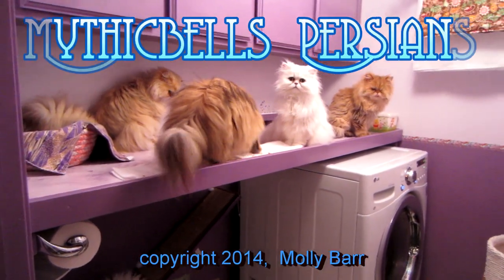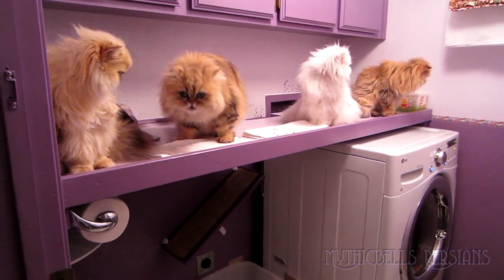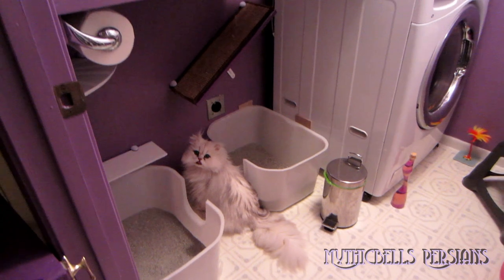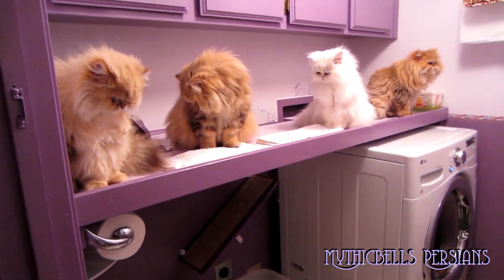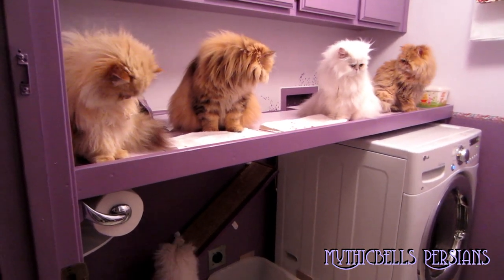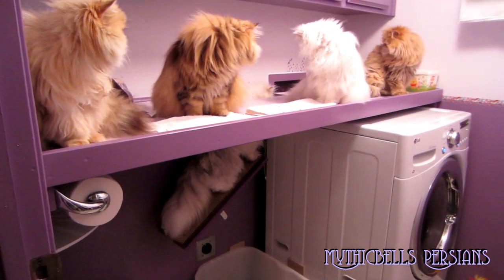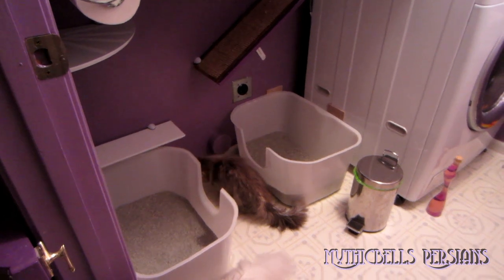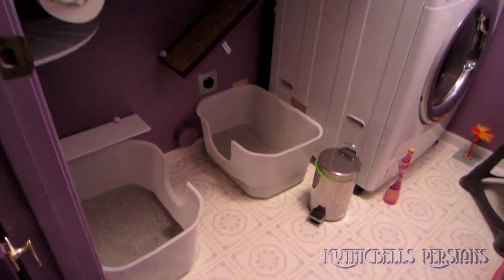14 04 26 Persian kitty conference on the goody table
- Starring Nugget, Tiny Bear, Simba Kahn, and Sahara with cameos by Kalahari and Mariah Sage.

Molly Barr